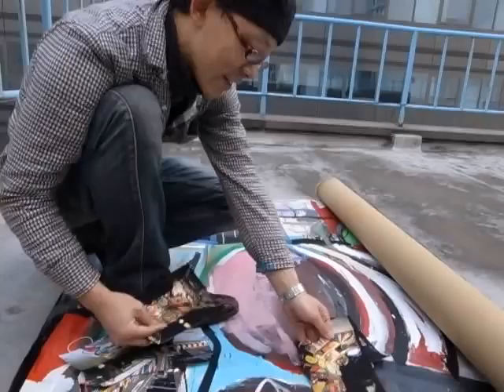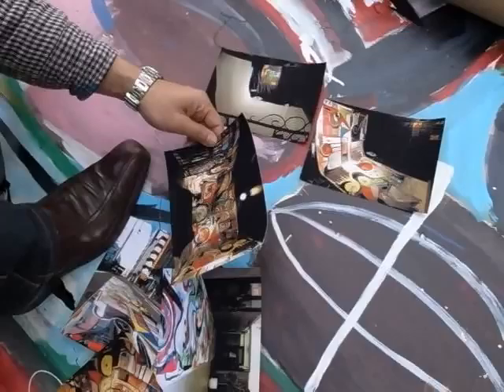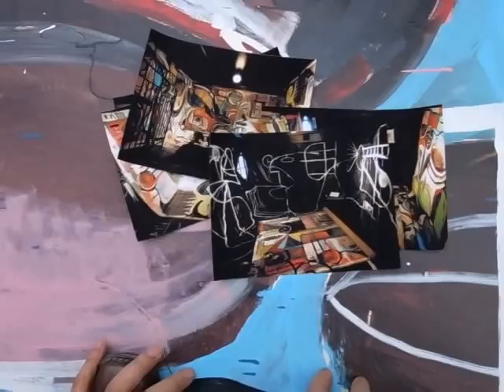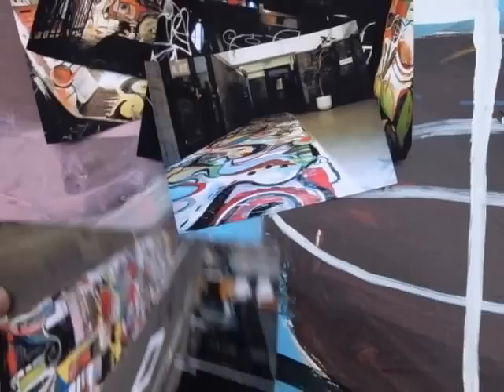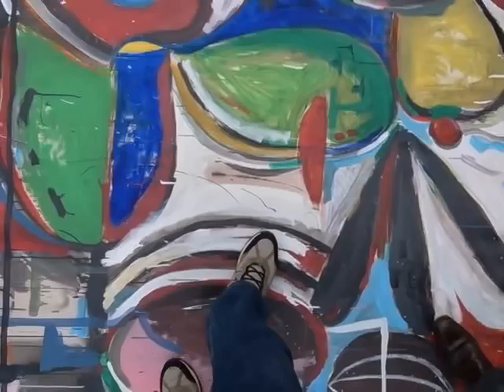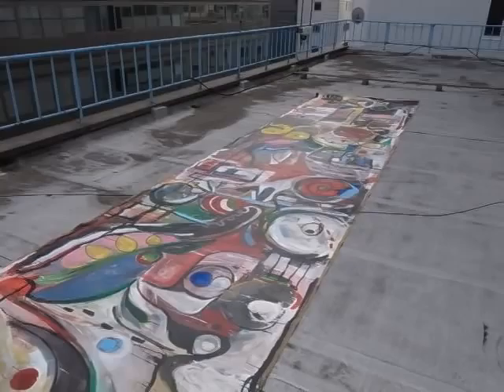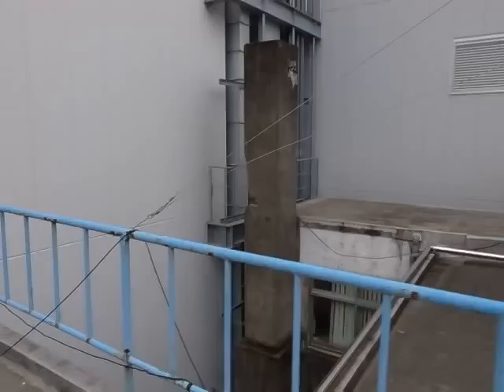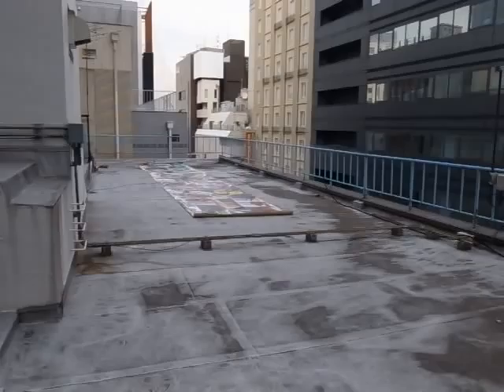2011 Yokko Rooftop Exhibition/Performance at Ginza Okuno Building 110306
The final performance - displaying the huge painting by Yokko up on the roof of the Okuno Building.